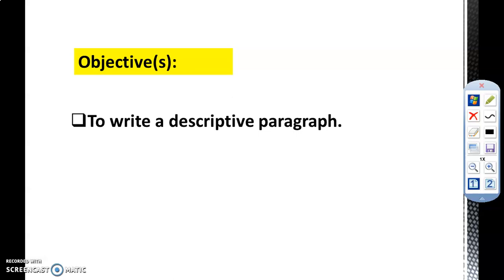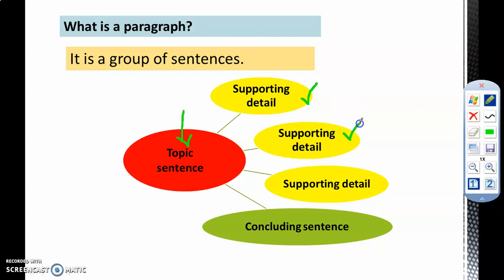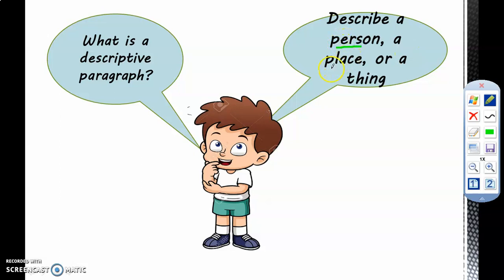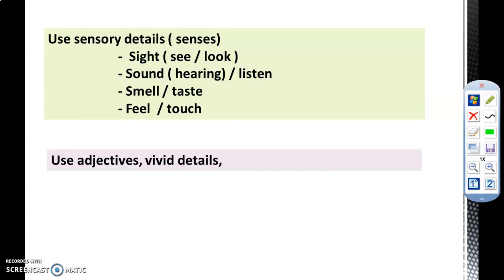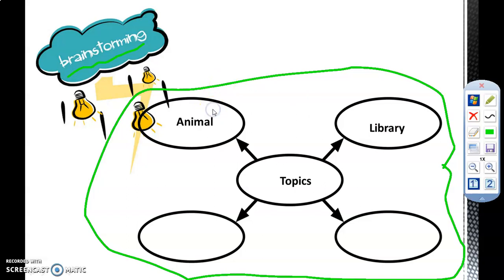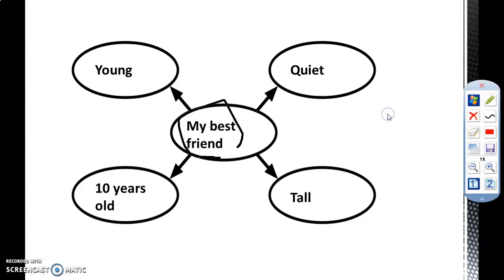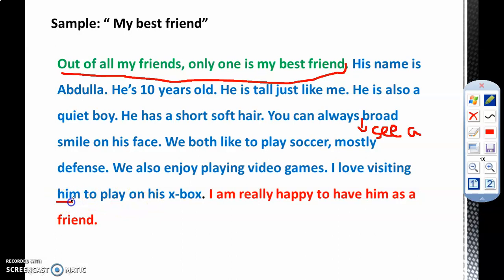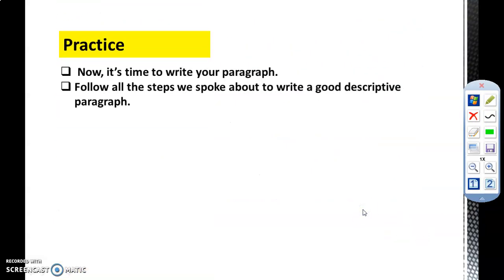writing week 3 grade 3